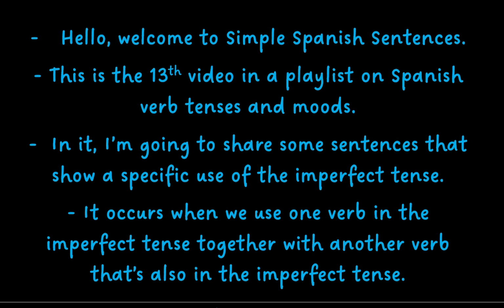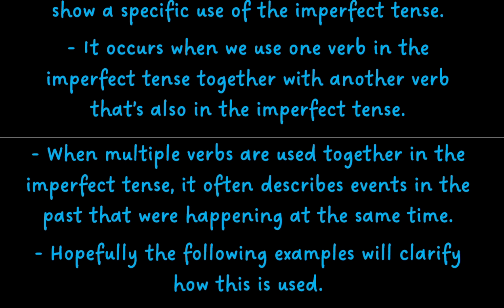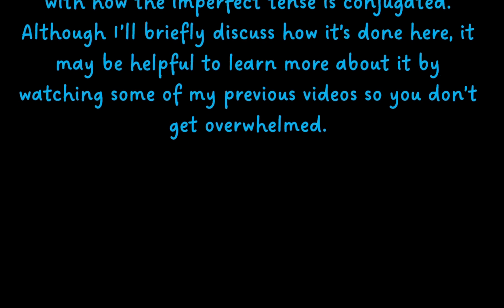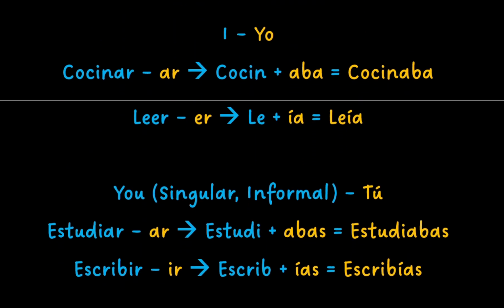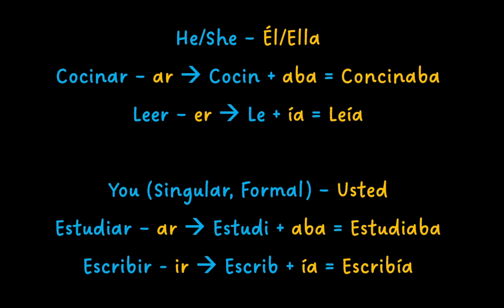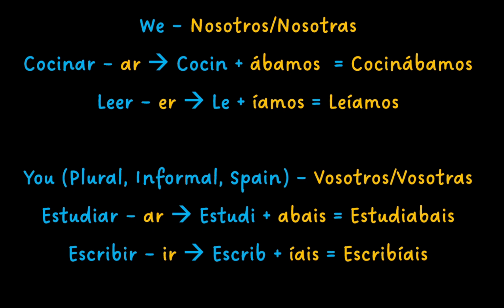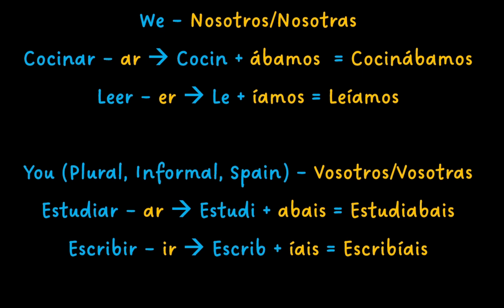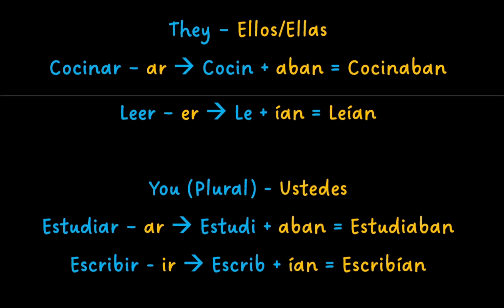13 How to Use the Spanish Imperfect Tense w/ the Imperfect Tense: w/ Simple Sentences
In this video, I’m continuing to discuss the imperfect tense in Spanish by focusing a specific way that it is used: by combining a verb in the imperfect tense together with another verb that’s also in the imperfect tense. This sentence structure can be used to describe a situation where two things are occurring simultaneously.

00:00 Introduction
00:51 Verbs and Conjugation Rules/Chart
01:07 I/You (Singular, Informal)  – Yo & Tú
01:57 He/She/You (Singular, Formal) – Él/Ella/Usted
02:52 We/You (Plural, Informal, Spain)  – Nosotros/Nosotras & Vosotros/Vosotras
03:50 They/You (Plural) – Ellos/Ellas/Ustedes
04:48 Conjugation Review/Closing

This video is a part of a larger playlist that I’m making on Spanish verb tenses and moods.

In previous videos, I talked about how to conjugate regular Spanish verbs in the simple present tense (also called the present indicative tense), the preterite tense (also called the simple past tense), and the imperfect tense.

The goal of this playlist is to help beginners learn how to speak Spanish by giving them simple sentences and phrases that illustrate how to conjugate Spanish AR, ER, and IR verbs. Hopefully, by giving short and easy Spanish lessons with basic examples people can learn Spanish – and its grammar – faster.